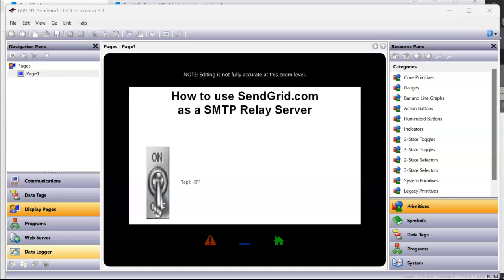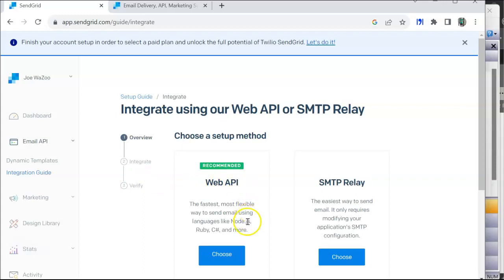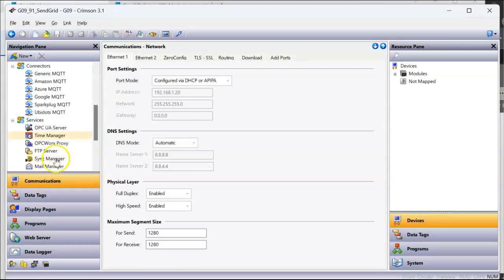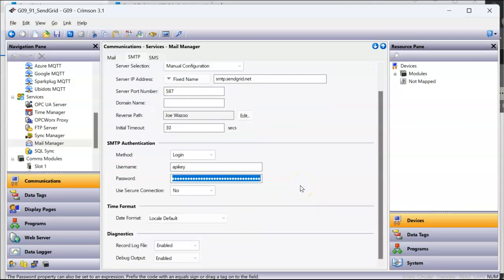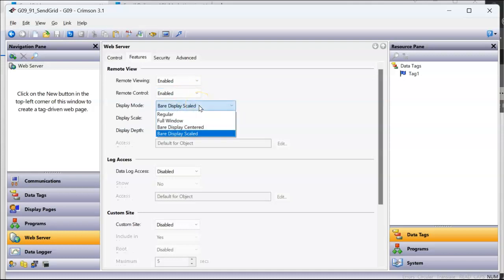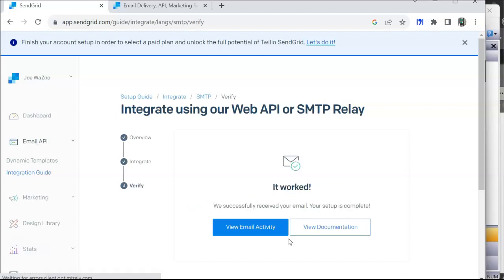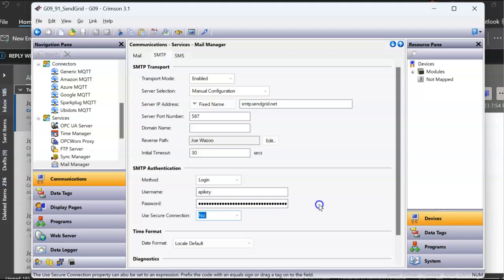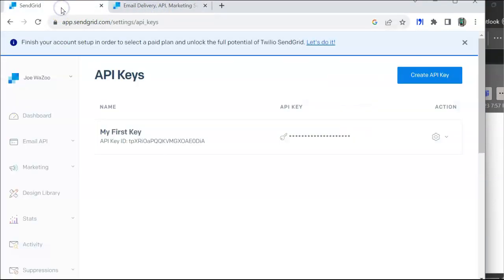SendGrid.com SMTP Email Relay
This video shows how to use the free SendGrid.com SMTP Relay service within Crimson 3.1 to send out messages from your RedLion device.  In this application I am using a G09 HMI.  The trick is that the User for Login is apikey, and the Password is the API Key that you copy from the SendGrid.com website.  All Keys in this video have been deleted after I made this so please create your own SendGrid account and get them from their site.  Don't copy the keys from the video as they will not work.  Don't be a Spammer!

NOTE: As of Aug 1, 2024, SendGrid.com will no longer allow messages sent to Phone Numbers at said providers. That means that you will no longer be able to use their service to send a text message via a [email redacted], like this example . Can you guess who's number that is?  Tommy TuTone used to call it, he found her name and number on a wall.